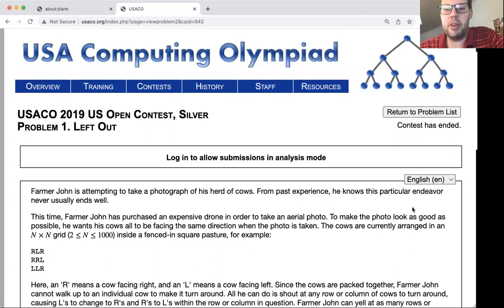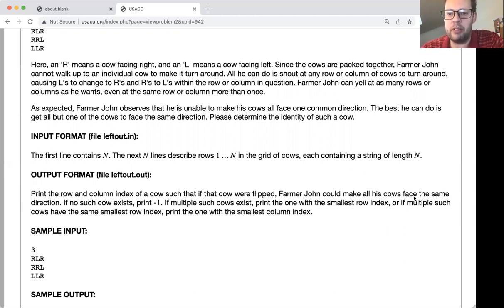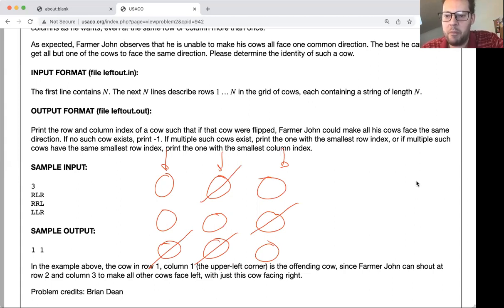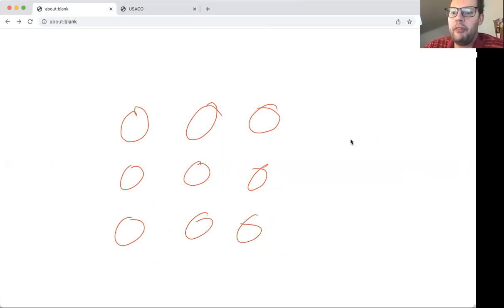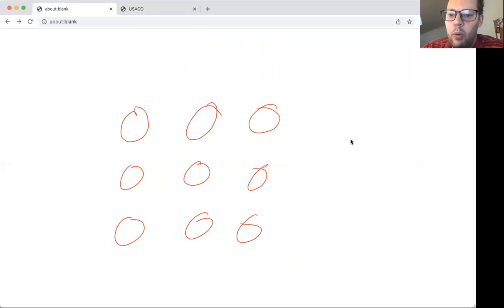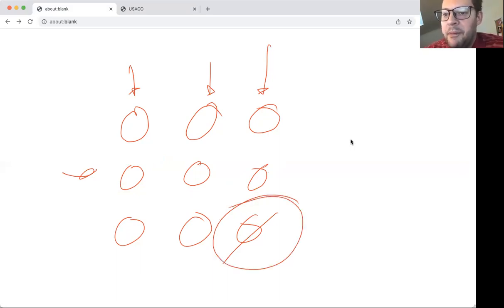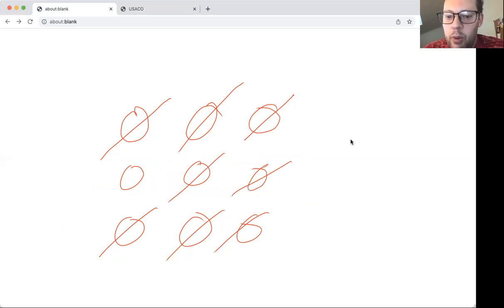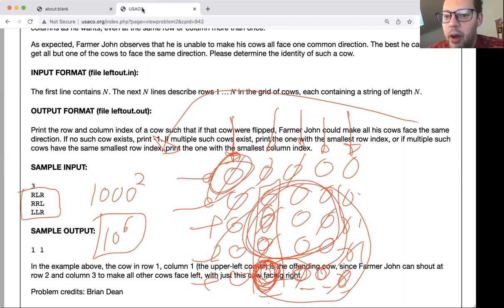USACO Silver 2019 Open #1 - Left Out